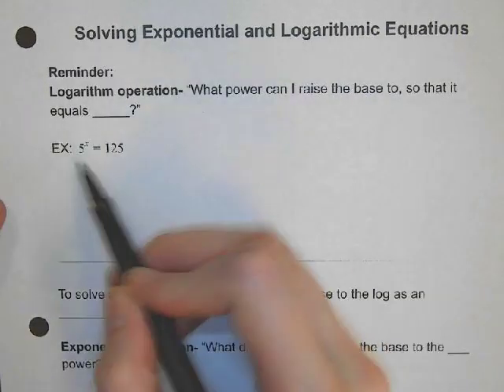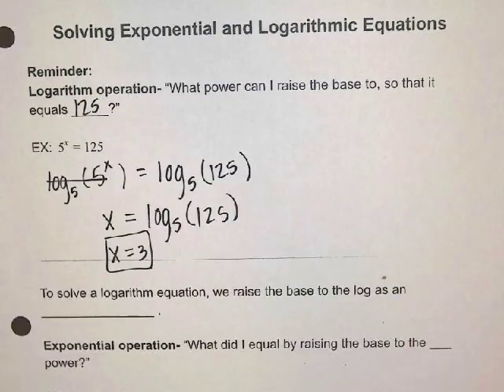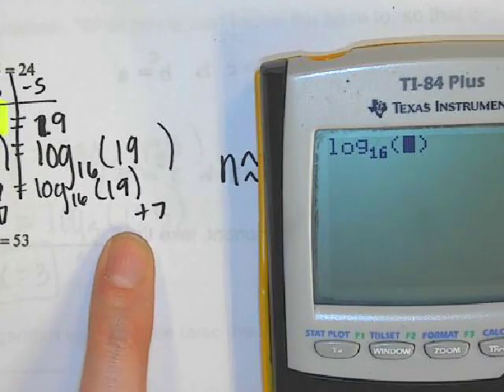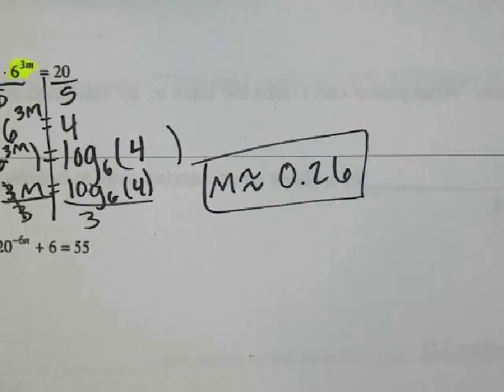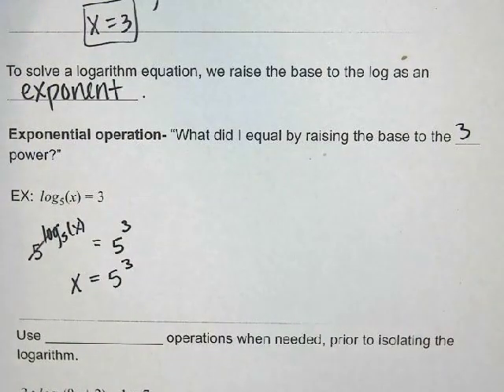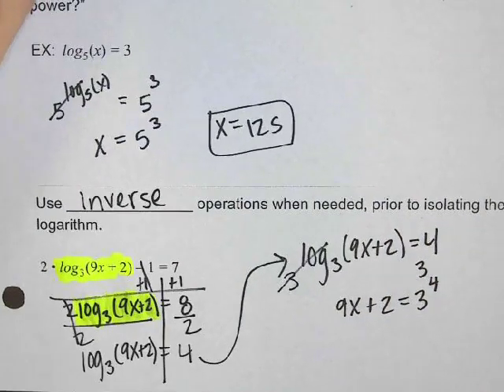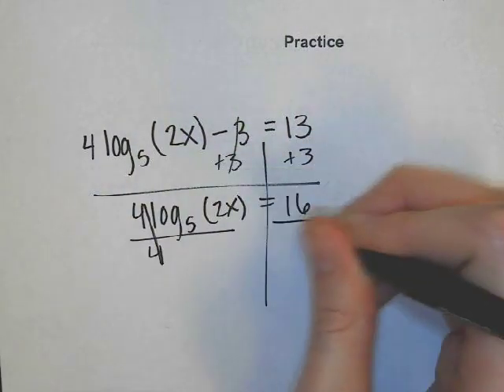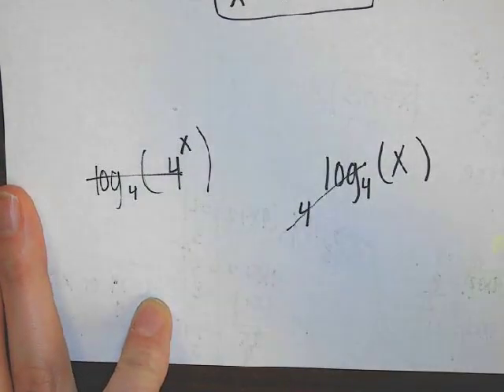Solving Exponential/Logarithm Equations